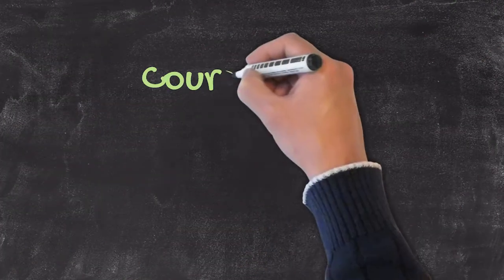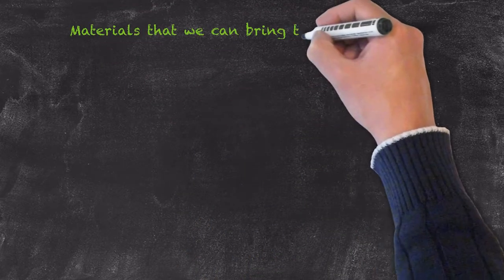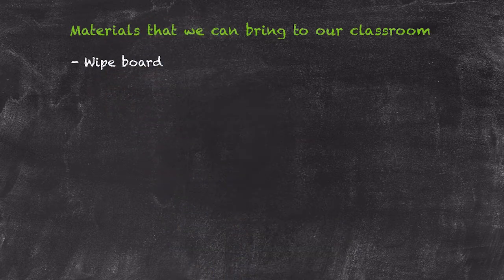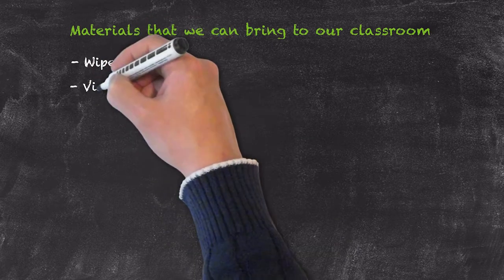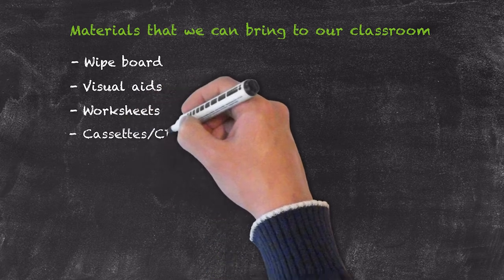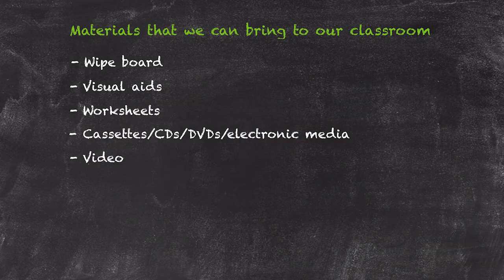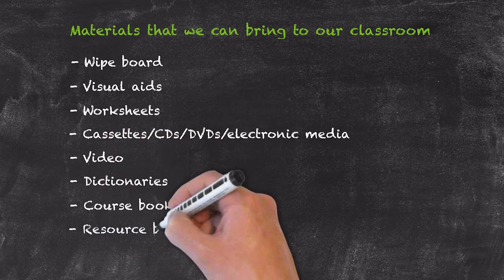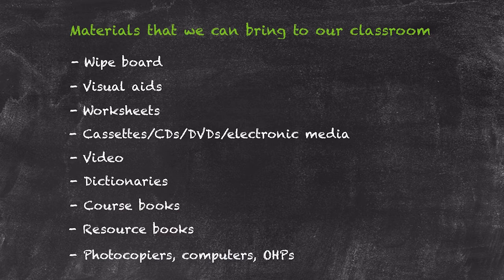Coursebooks and Materials - Types of Materials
This video is part of our series on 'Coursebooks and Materials for EFL Teachers'. In this video, we take a look at materials that we can bring to our classroom. These materials can include things such as a wipe board, visual aids, worksheets, cassettes, CDs, DVDs, video, dictionaries, coursebook, resource books and more. In this series we'll take a general look at each of these types of materials.